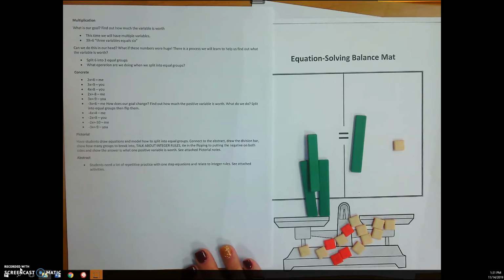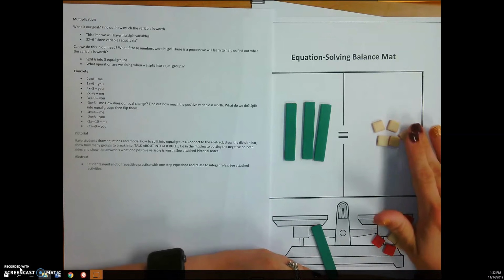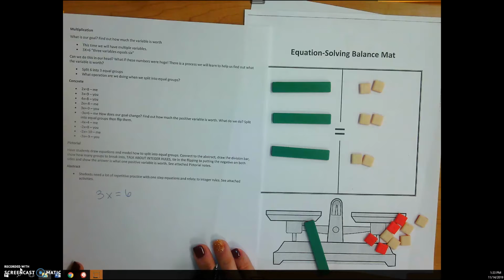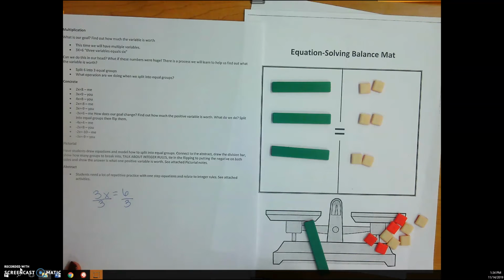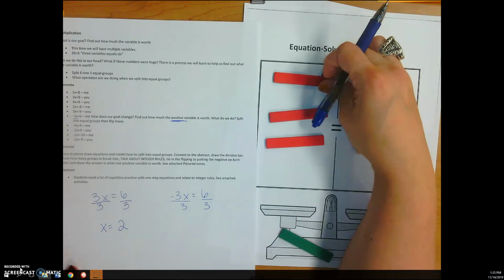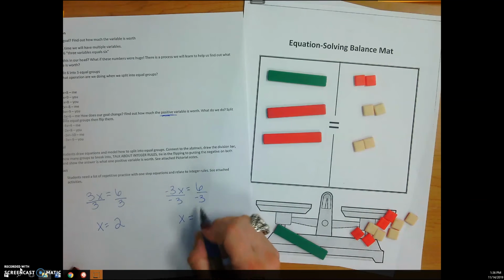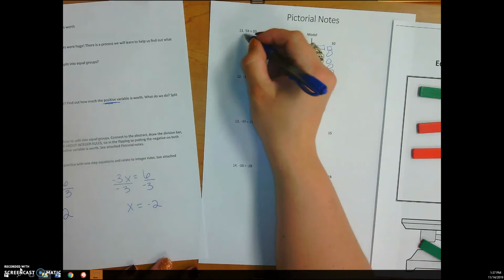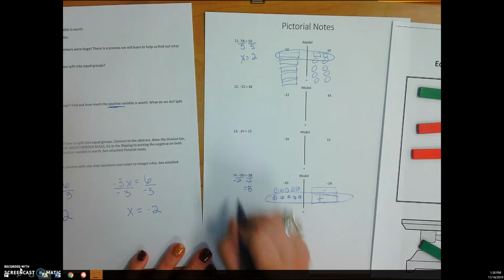6th Grade Modeling Multiplication Equations